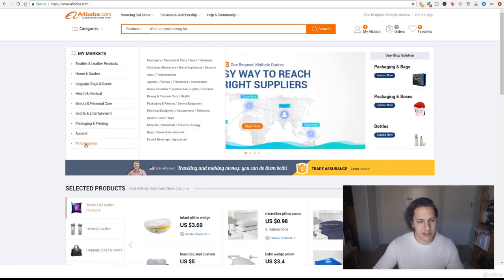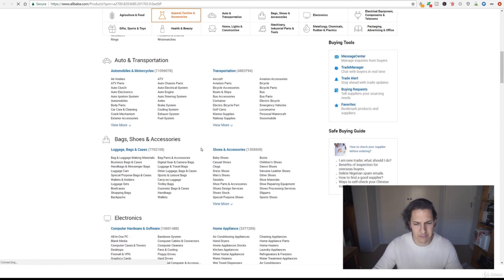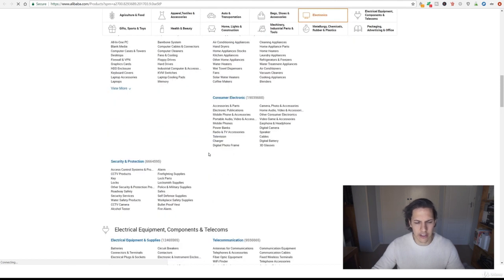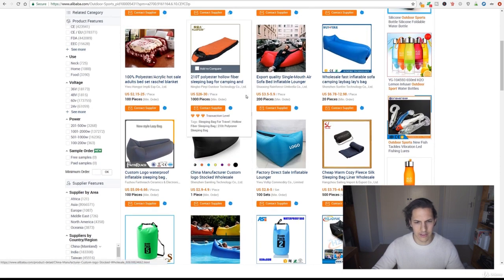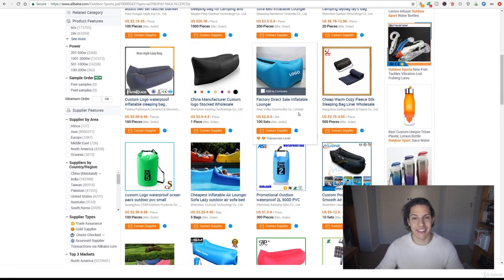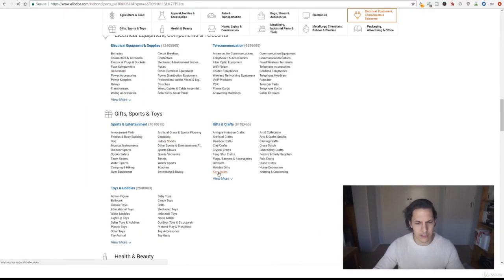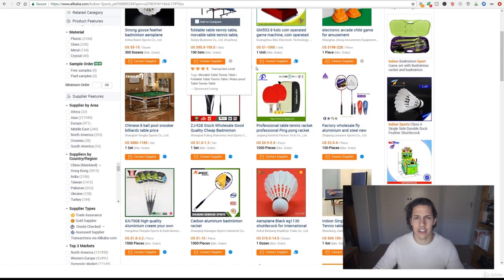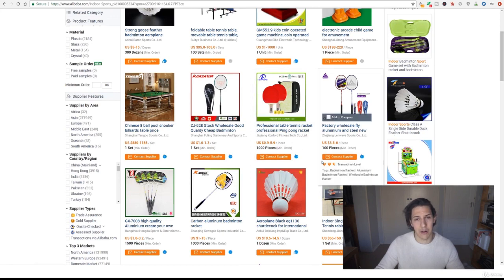Product Research Tactic for amazon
Amazon FBA - How to Find Suppliers and Manufacturers
chapter 2
topic:  BONUS Additional Product Research Tactic